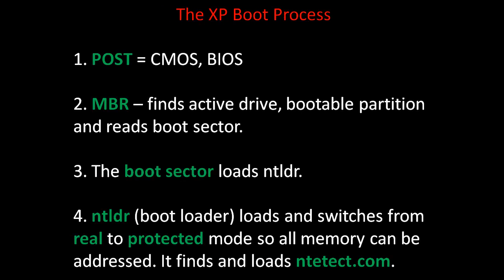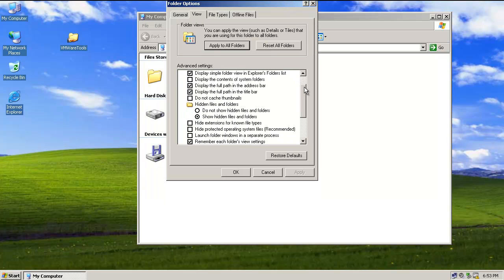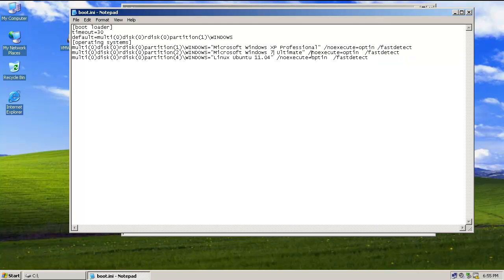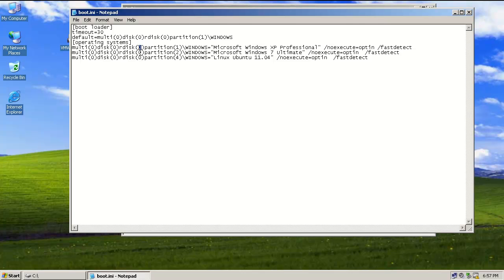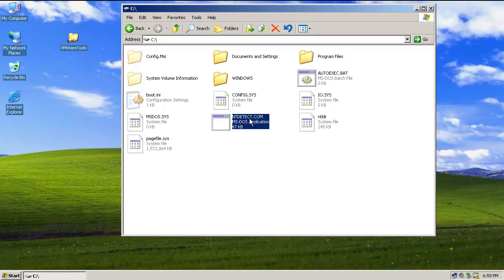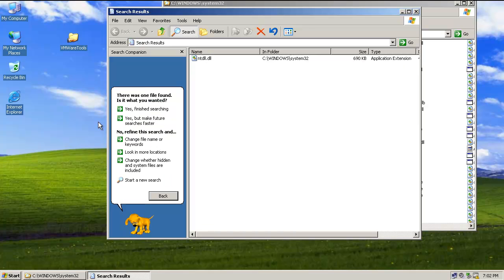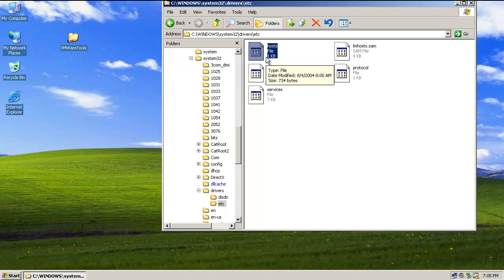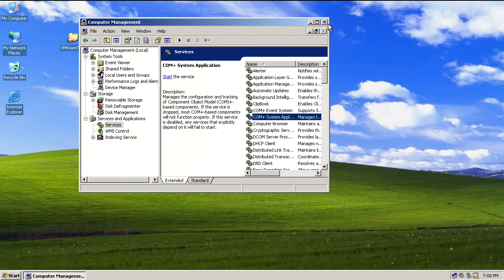Windows XP Boot Process and Configuration